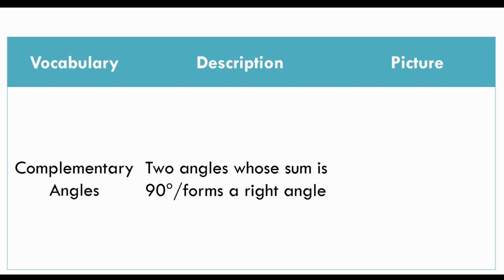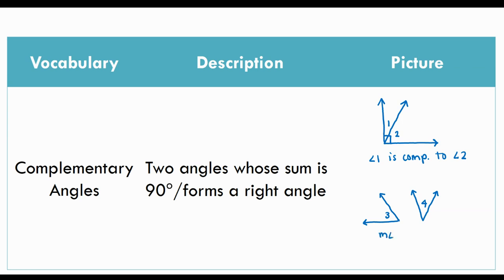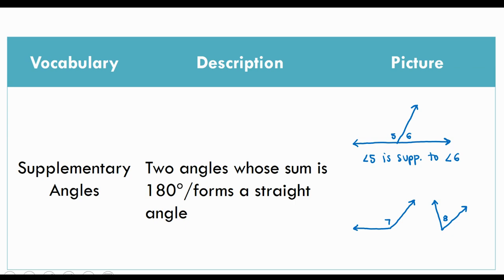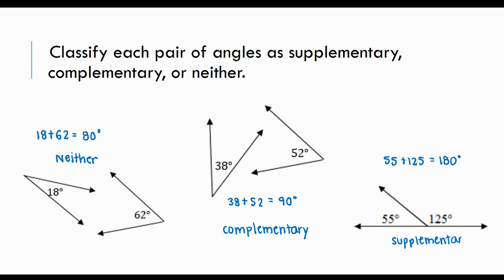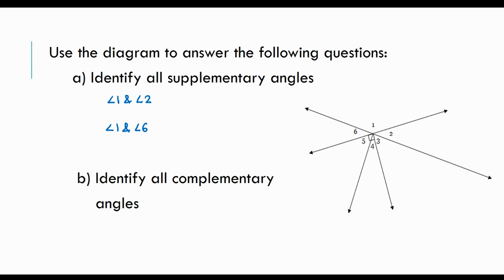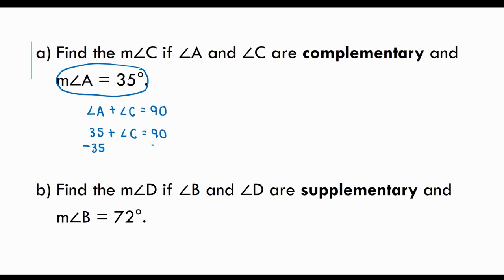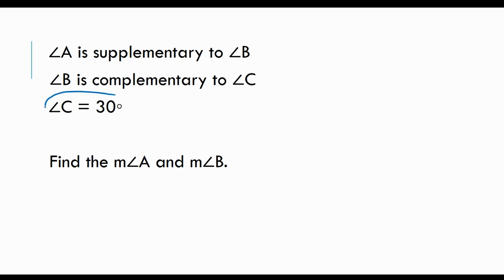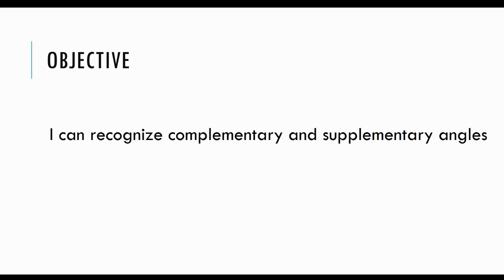Geometry Lesson 2.2